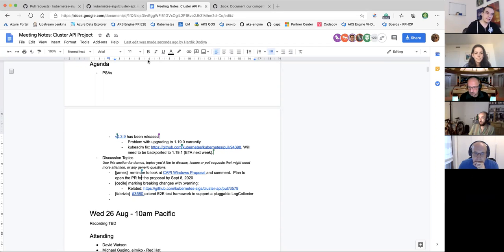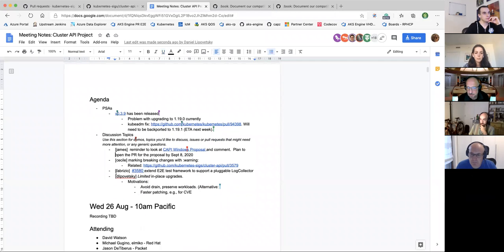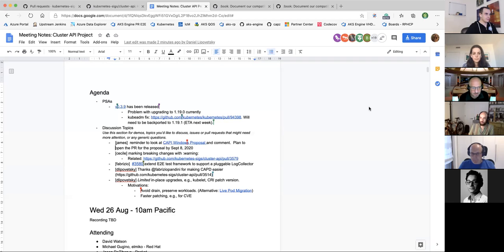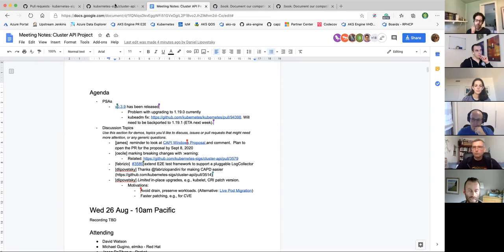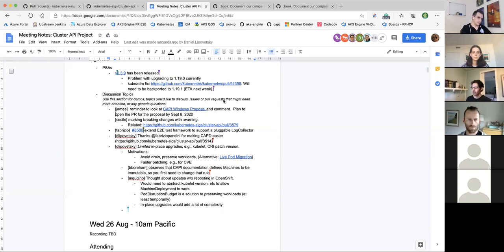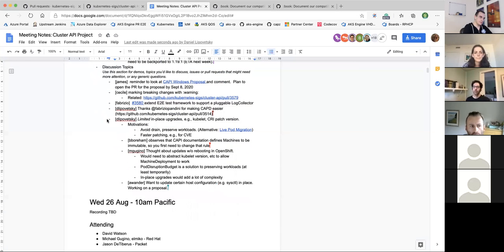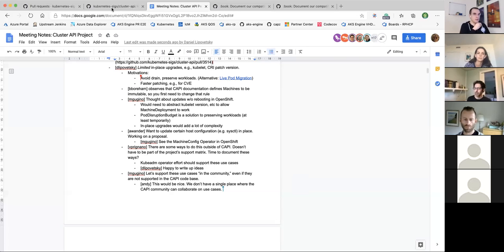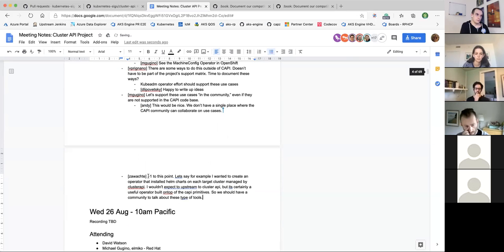20200902 Cluster API Office Hours